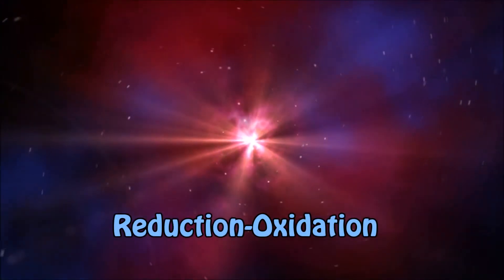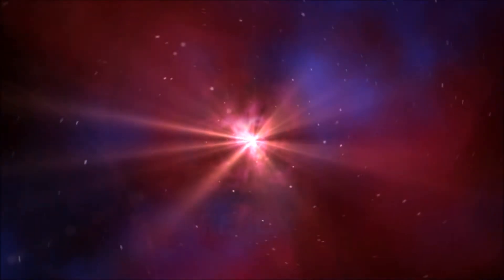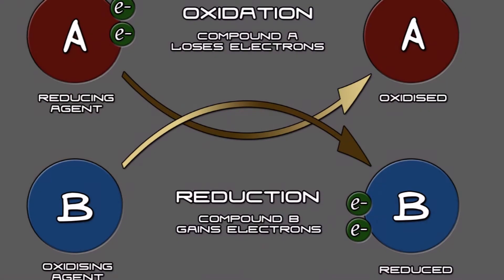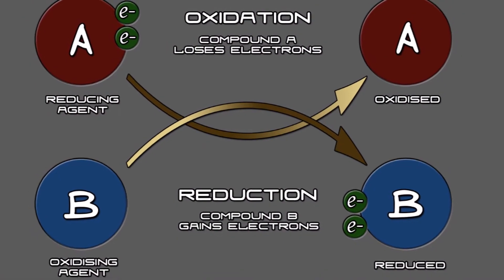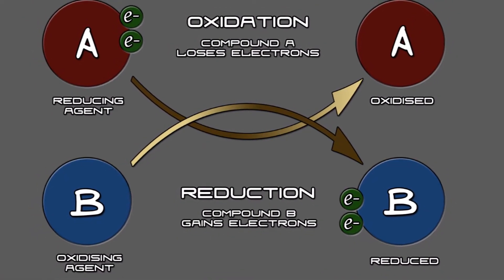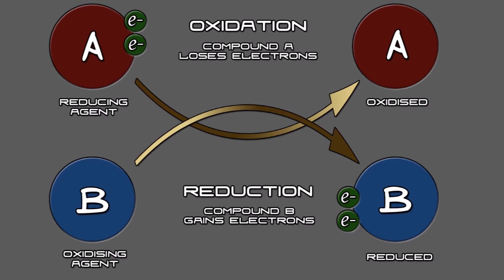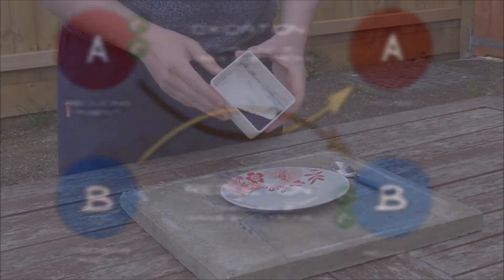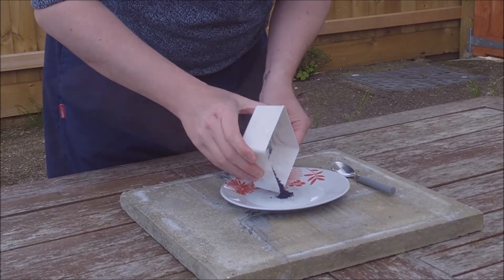Reaction of Potassium Permanganate and Glycerol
Reaction of potassium permanganate and glycerol, what happens when these two chemicals react?

Watch this demonstration as these two chemicals ignite in this rather violent exothermic redox reaction.

Potassium permanganate is a strong oxidising agent and gets reduced by the glycerol to leave manganese dioxide, potassium carbonate, carbon dioxide and water. This reaction produces a lot of light and heat as the reaction speeds up.

MUSIC